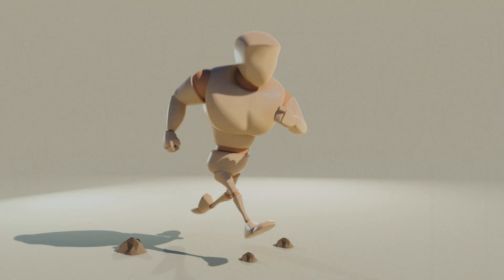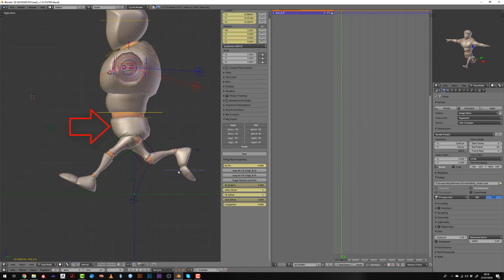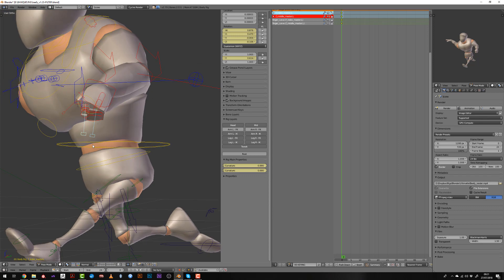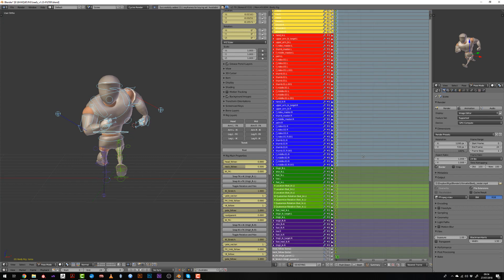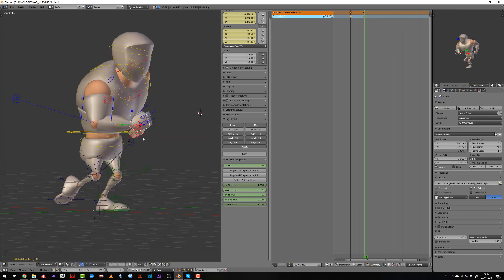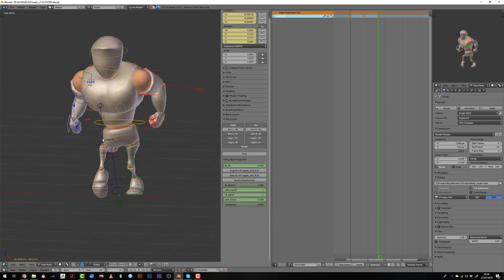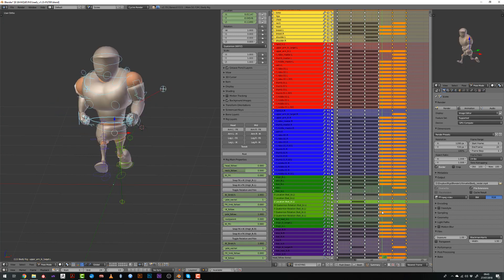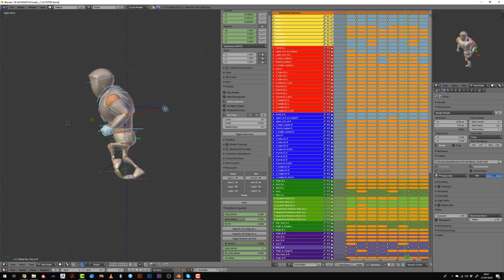TUTO BEEFY RUNCYCLE PART02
Here is a full tutorial serie on how to create a run cycle in blender.

In this second part we are going to block the animation seting the main poses.

If you take the class, I'd like you to post your WIP and animations here so that you can get feedback from the community.

The animation was done with the help of Luciano Munoz who provided the rig and some nice feedback.

You get the full tutorial for free (but I won't be armed if you by me a cofee)

If you like my work, please consider some support on my webstores and get your free tutorials!